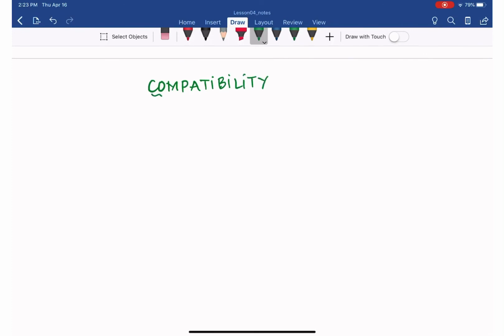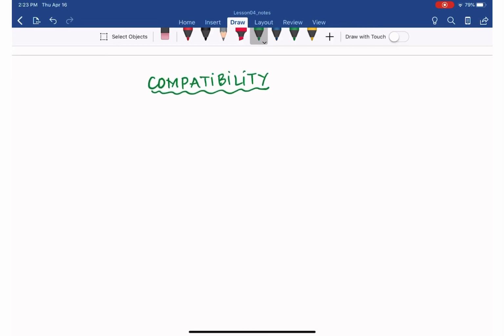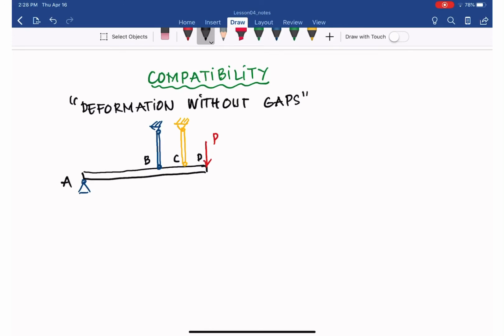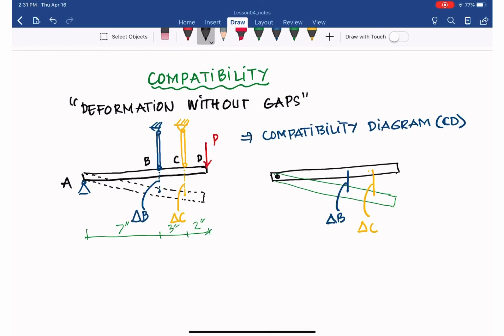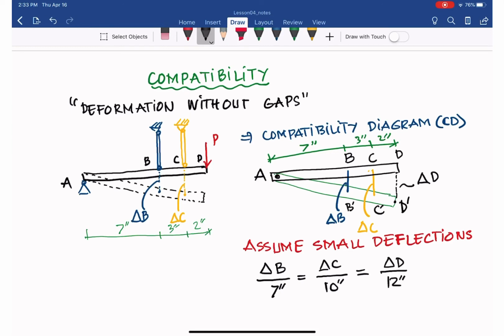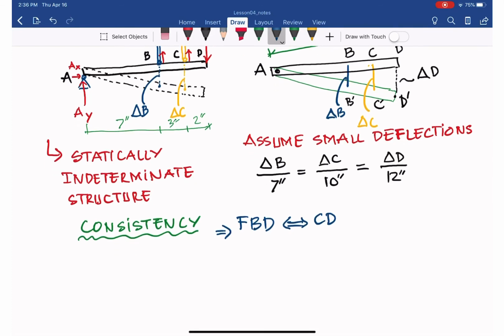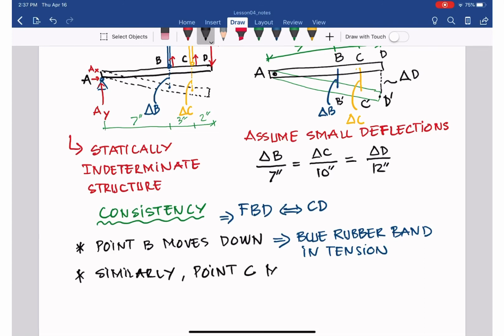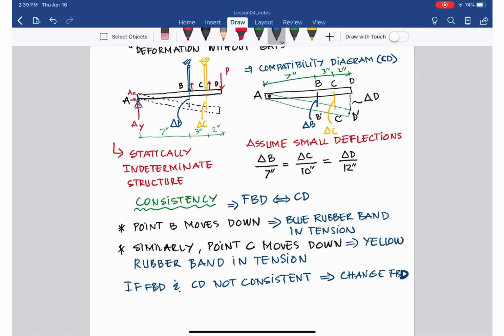Axial Deformation, Stress Concentrations & Area Moment of Inertia - Part 2